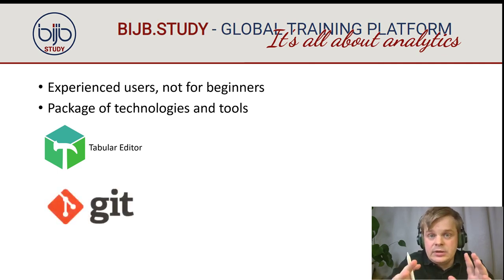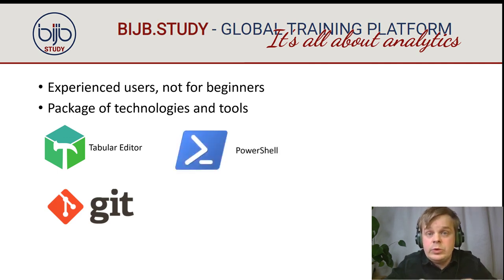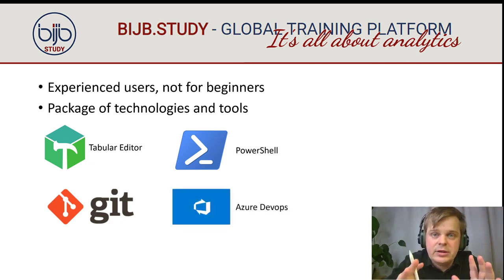Working with Tabular Editor (scaling up Power BI development)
The 2-day live-online class "Working with Tabular Editor" starts soon.
You will learn:
- Best practices of using Tabular Editor with Power BI Desktop.
- How to integrate software development concepts to Power BI development workflow.
- Setting up source control on a tabular model.
- Taking advantage of using Git in Azure Devops.
- Setting up the development and production environments for the semantic model.

Speaker - Power BI architect Nikita Barsukov.
We will provide virtual machines with all necessary software to participate in the class.
At the completion of the course, you will receive a certificate.
Improve your competencies and add new important skill to your resume!